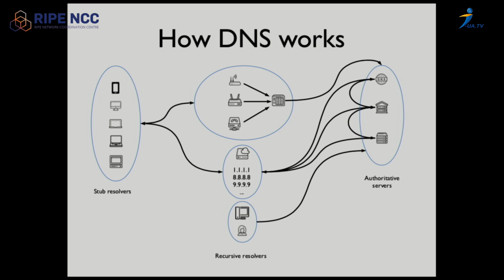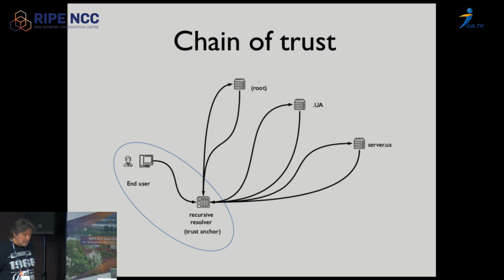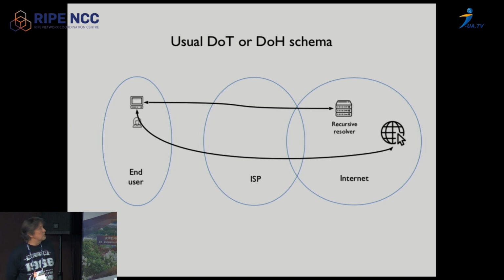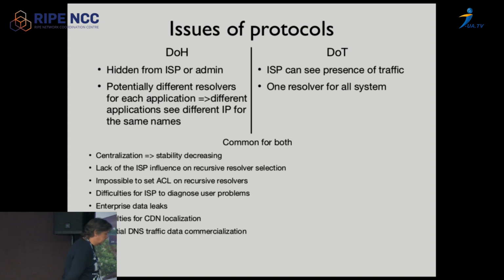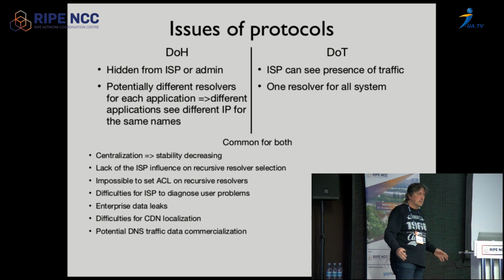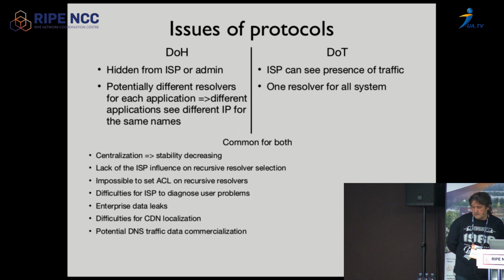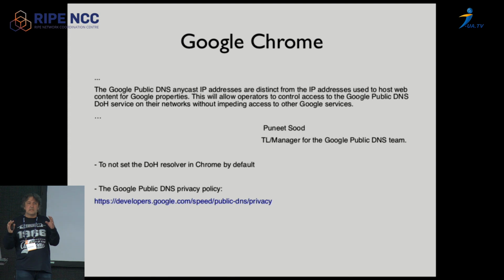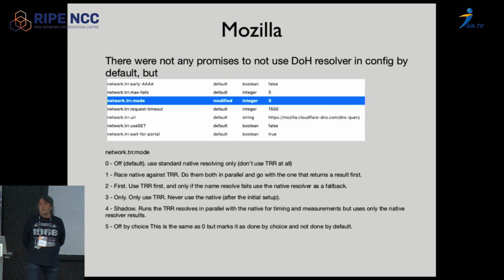RIPE NCC Regional Meeting Kyiv, DNSSEC and Other DNS Security ENG Taras Heichenko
RIPE NCC Regional Meeting Kyiv took place on 24 and 25 September 2019